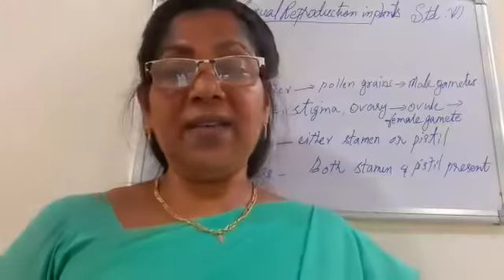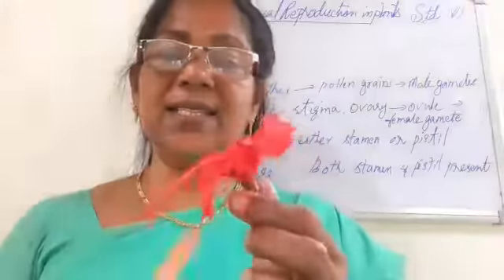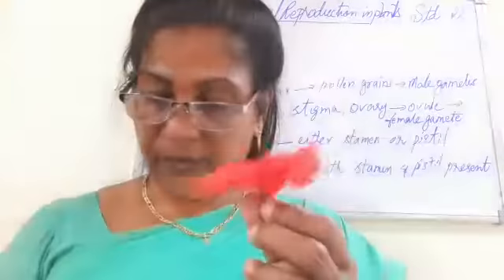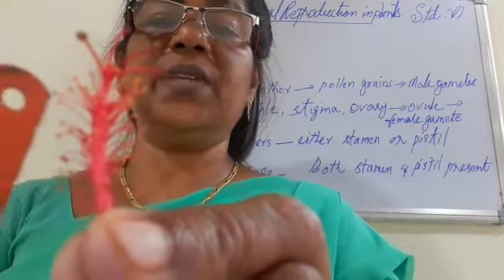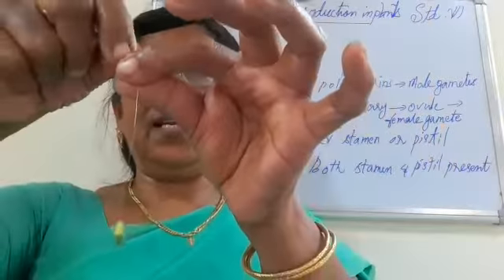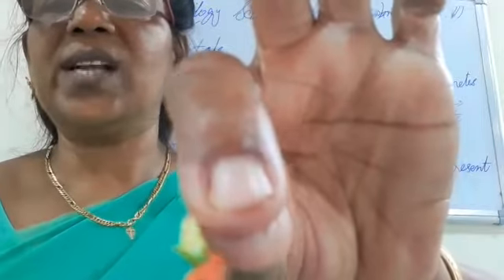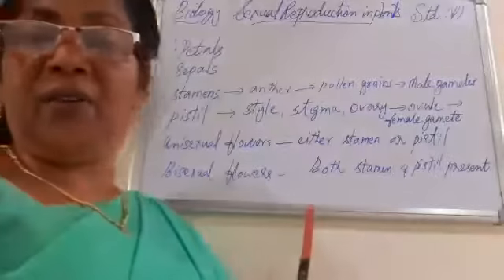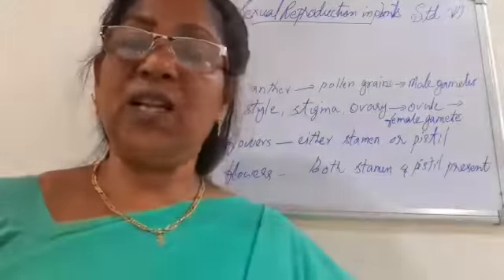Biology STD VII Video 1